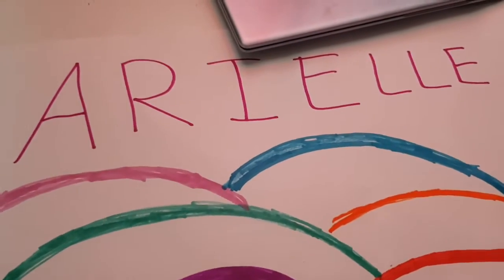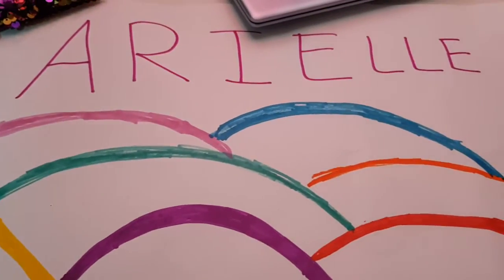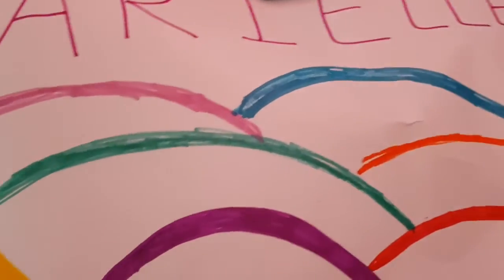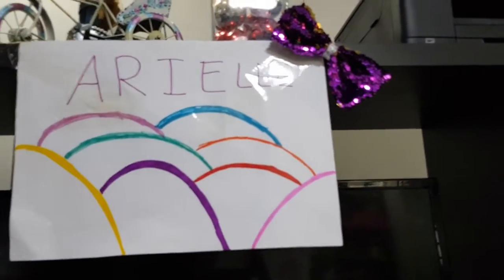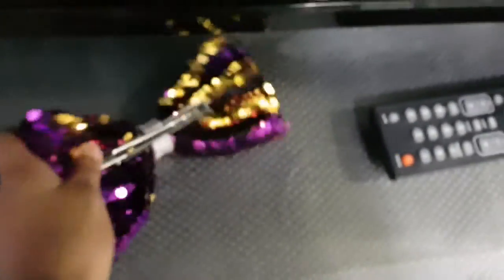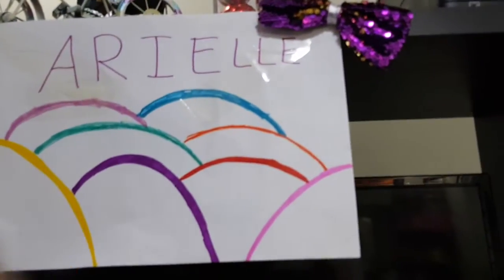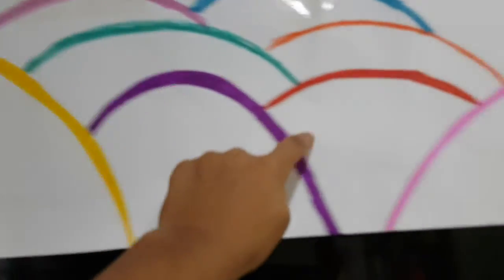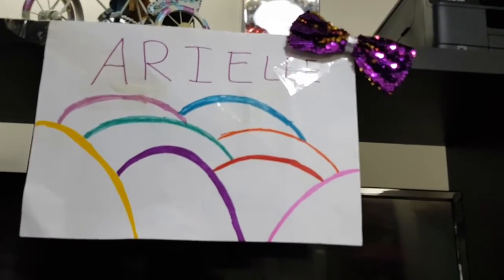Bowtastic look (drawing)